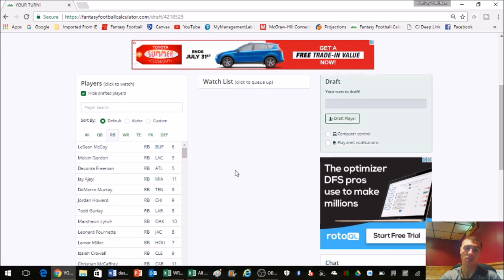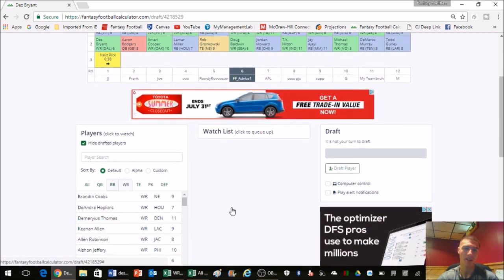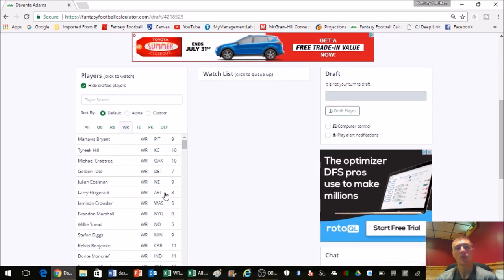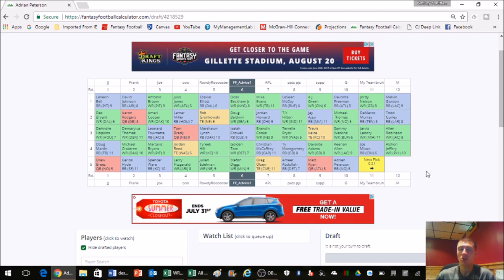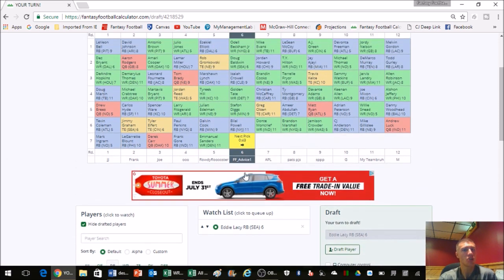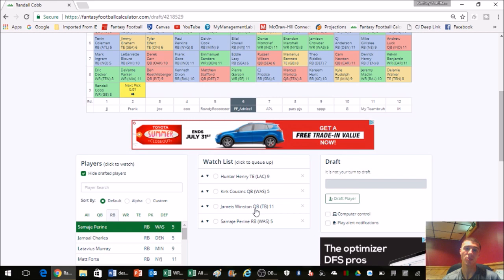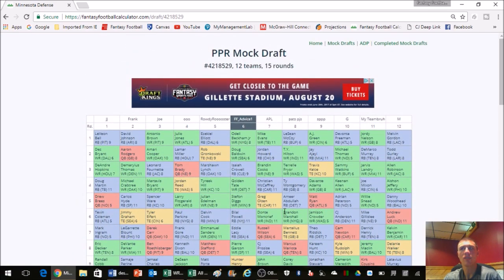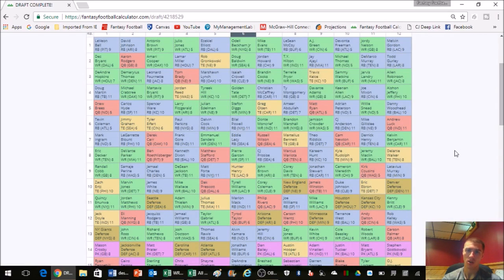Middle Pick Draft Strategy - Live 2017 Fantasy Football PPR Mock Draft